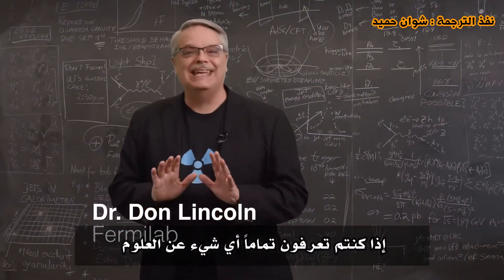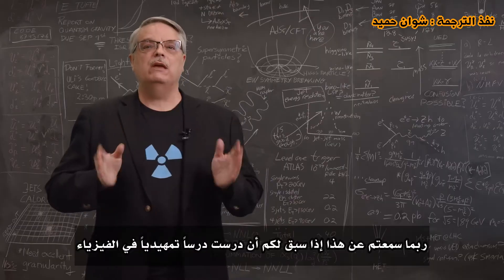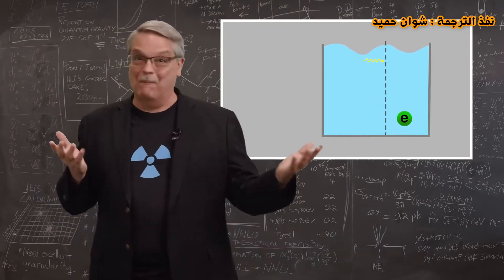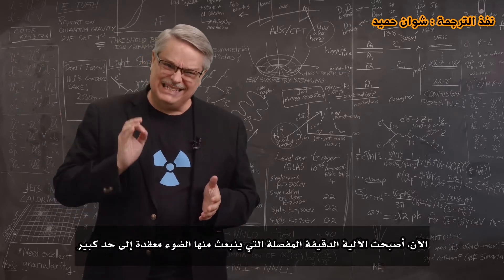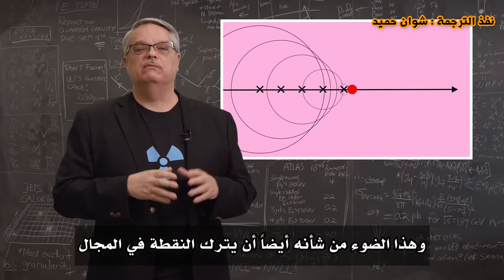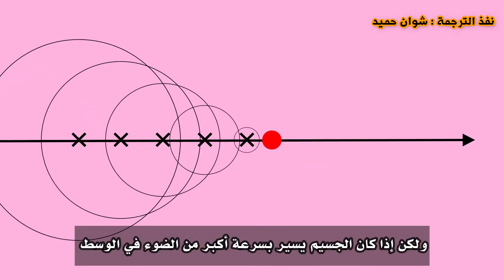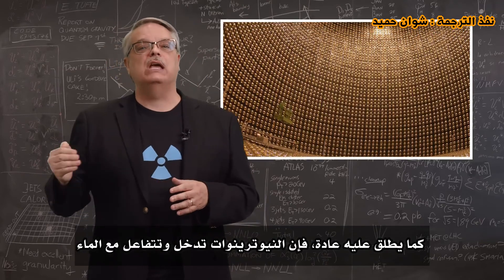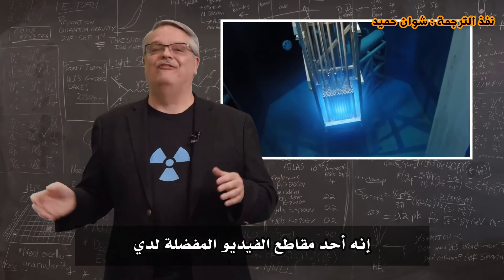كيف يعمل إشعاع شيرينكوف ؟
يمكن لسلوك المادة أن يدهش الناس باستمرار، خاصةً عندما يتعلق الأمر بالظروف القاسية. في هذا الفيديو المترجم، يصف الدكتور دون لينكولن من مختبر فيرميلاب ما يحدث عندما ينتقل جسيم مشحون عبر مادة شفافة أسرع من انتقال الضوء عبر نفس المادة. عندما يحدث ذلك، ينبعث الضوء الأزرق والبنفسجي. هذا الضوء يسمى ضوء شيرينكوف. يخبرك هذا الفيديو المترجم بكل ما تحتاج إلى معرفته حول إشعاع شيرينكوف.